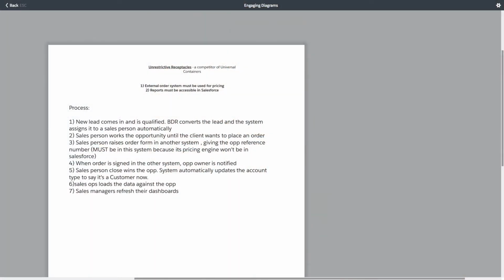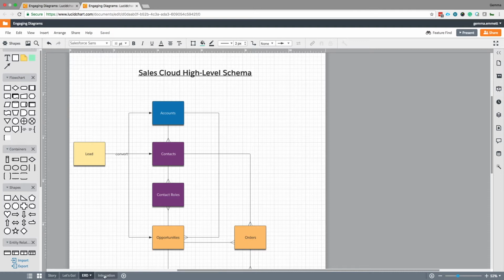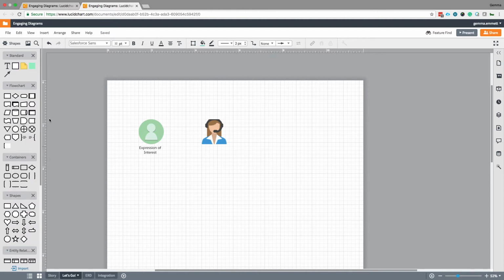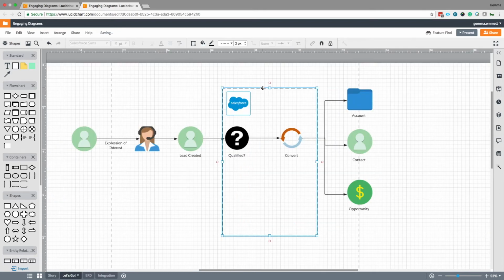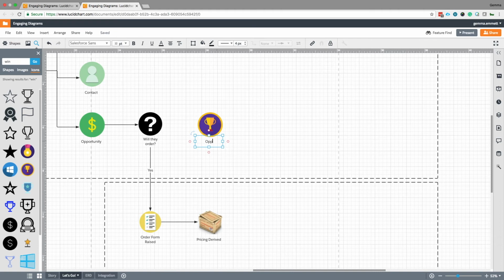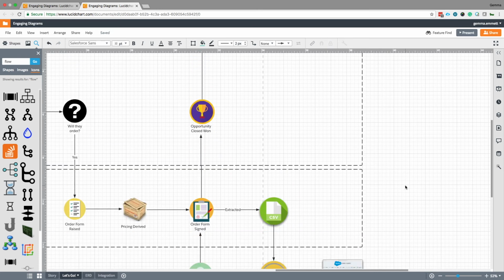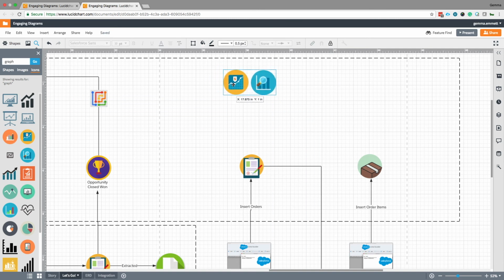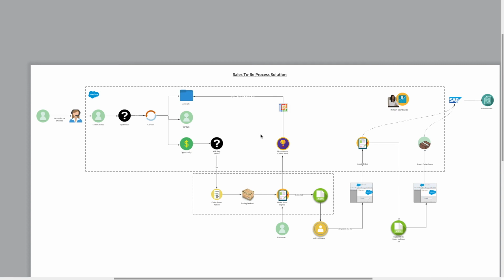Visualising Solutions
Recently we had a discussion on Twitter about creating diagrams for Salesforce solutions. I've put this together to talk through how I use LucidCharts to design and document solutions in a visual way; it helps with clients who need to see it this way in order to understand what you intent to build - thereby building trust and confidence.